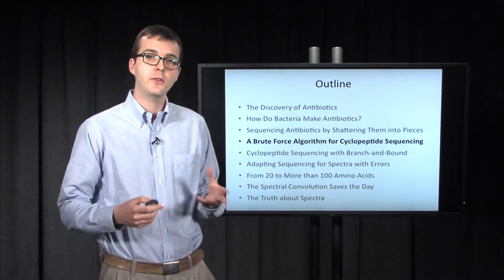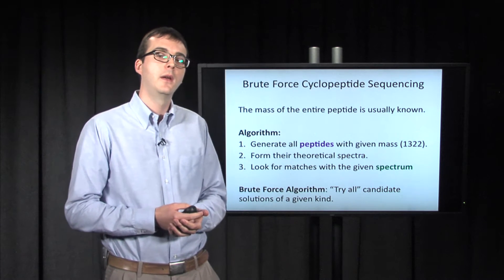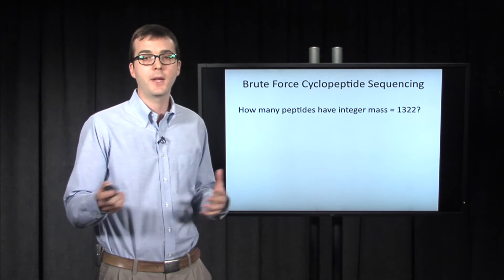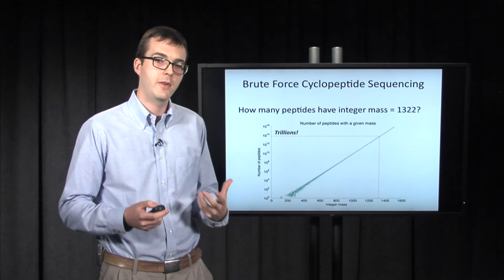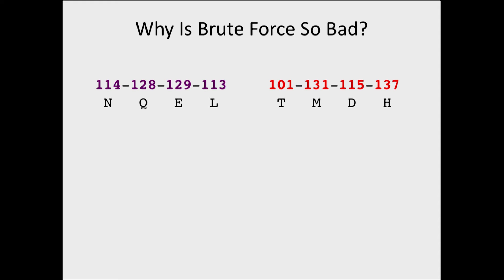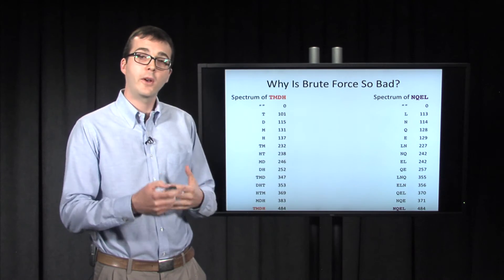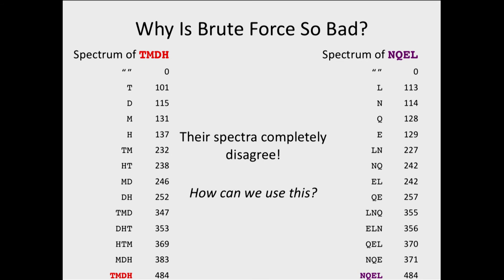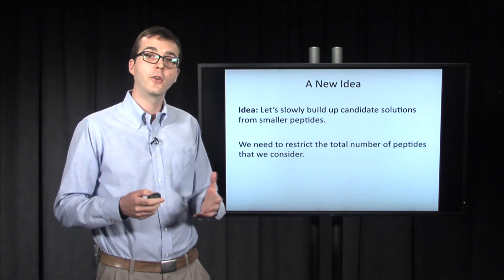A Brute Force Algorithm for Cyclopeptide Sequencing